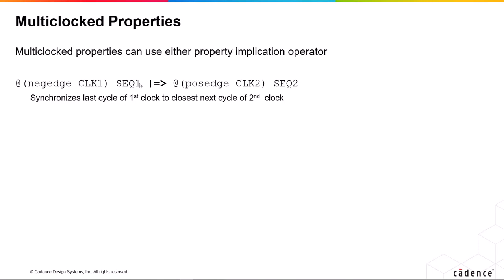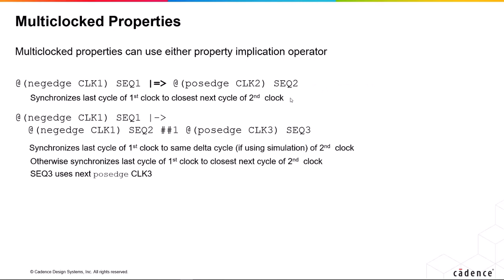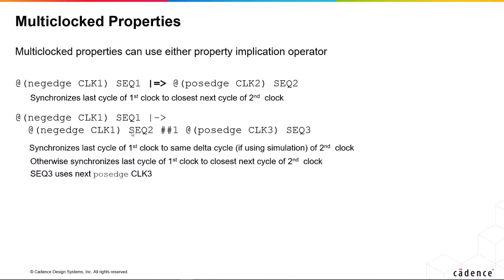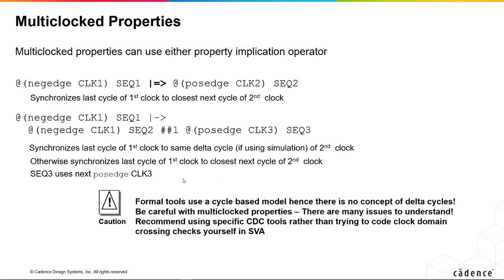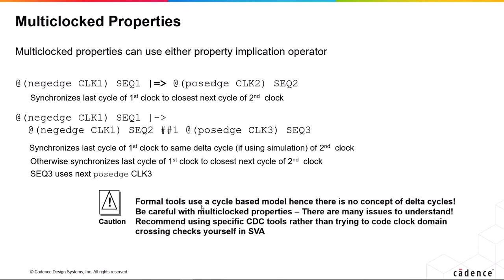SVA Multiclock Assertions and Properties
This video explains how to define multiclocked assertions and the possible disadvantages and alternatives to doing so.